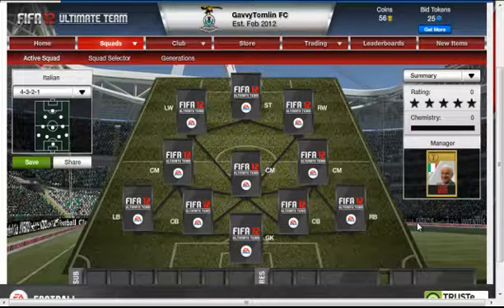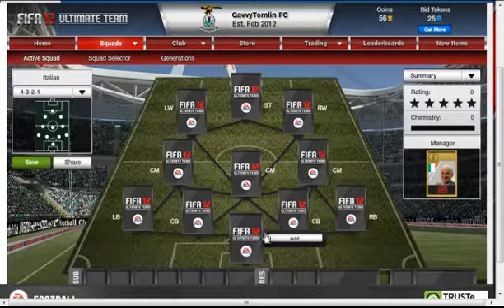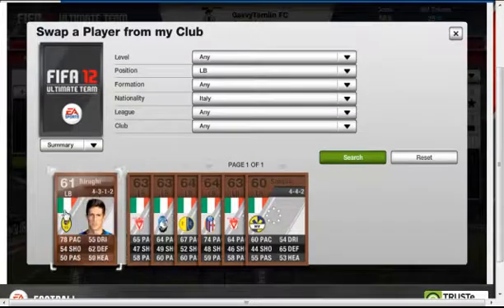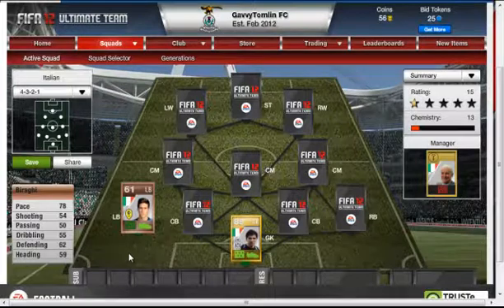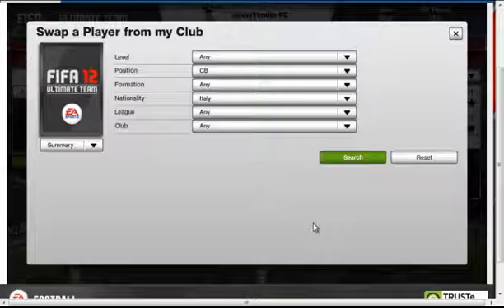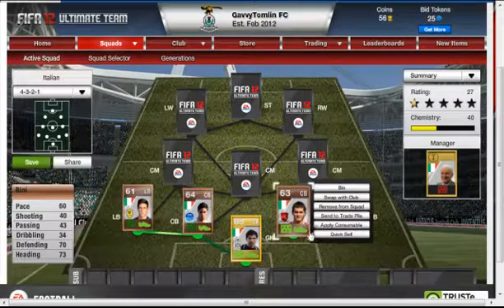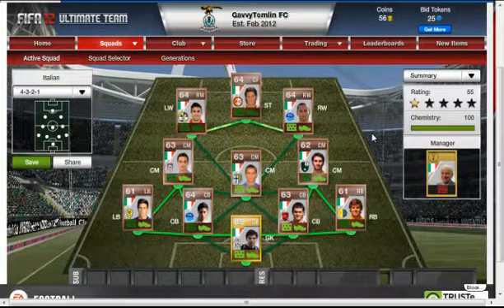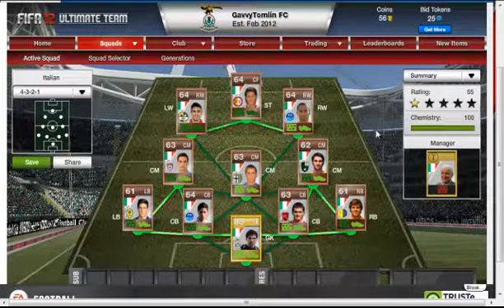Fifa 12 - Ultimate Team - Squad Builder - Episode 3 - Low Rated Italians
Links:
Other Channels:
XBL Gamertag: xEditsxx